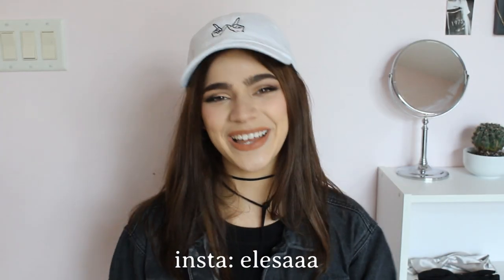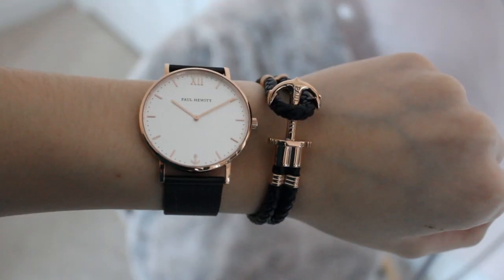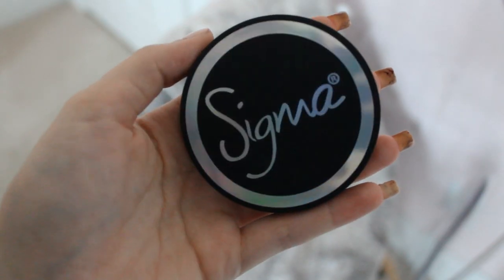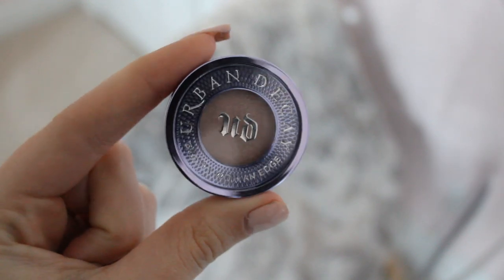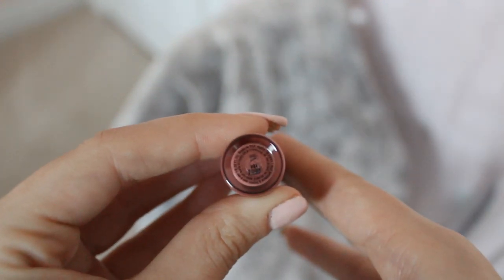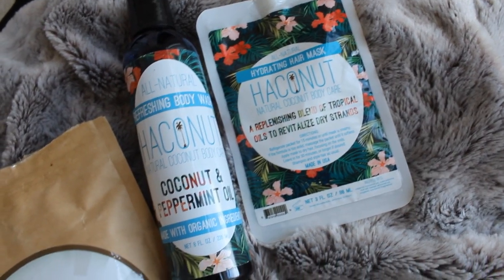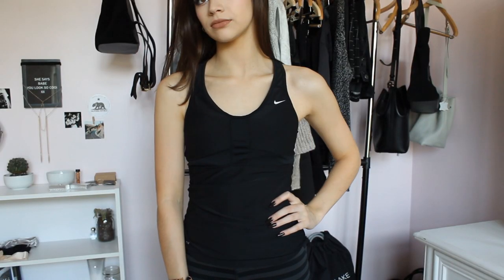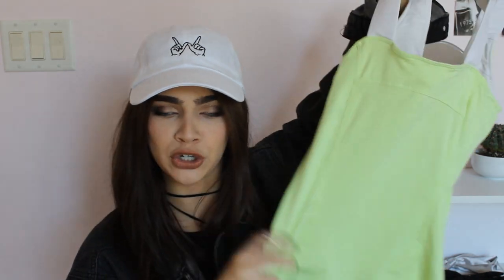THE ULTIMATE BEAUTY/FASHION/ACCESSORY TRY-ON HAUL || PAUL HEWITT, SIGMA, VANS, NIKE | Elesa Anthony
hello beautifuls!! i haven't posted a haul in a while so i apologize becuase i have an overload of (wonderful) crap to show you! haha hope you love it!!
much love
xx

››VANS
→Sk8 hi

››MAKE-UP
→SIGMA:
→tapered highlighter brush (F35) and blending (E25)
→Cor-De-Rosa Aura Powder
→Warm Neutrals Pallet
→Nightlife lipstick in "Dance 'Til Dawn"

→URBAN DECAY
→"Midnight Cowboy" eyeshadow

→BARE MINERALS
→Matte Lipstick in "OM" and "XYZ"

→TARTE
→Tartesit in "tbt"

→ULTA
Matte lipstick in "STIRRING"